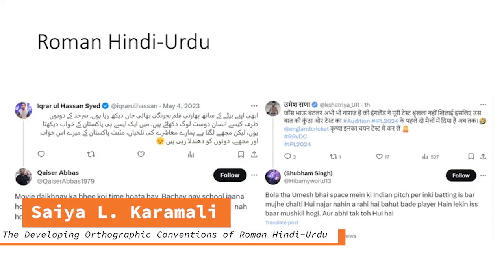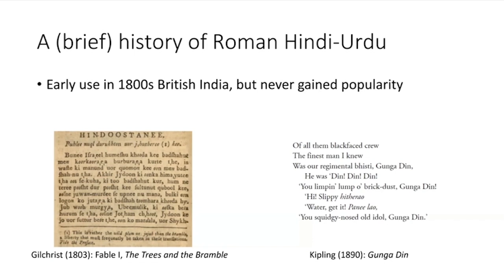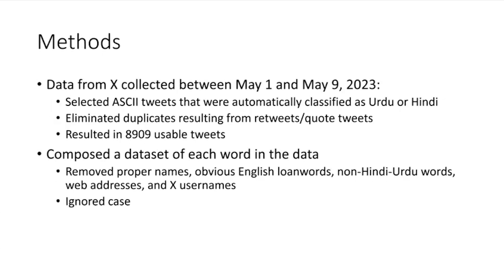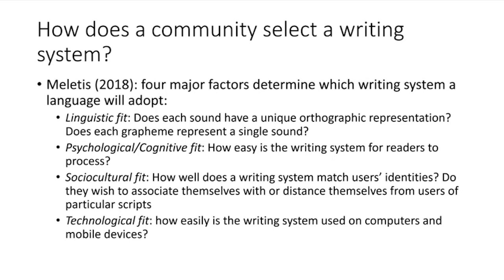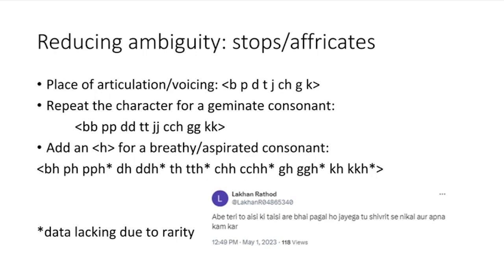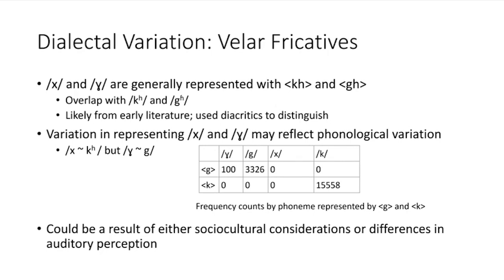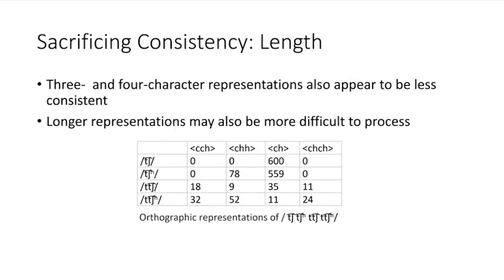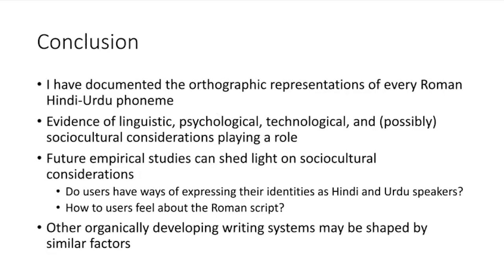Saiya L. Karamali. — The Developing Orthographic Conventions of Roman Hindi-Urdu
Talk given at the Grapholinguistics in the 21st Century Conference, on October 23rd, 2024.